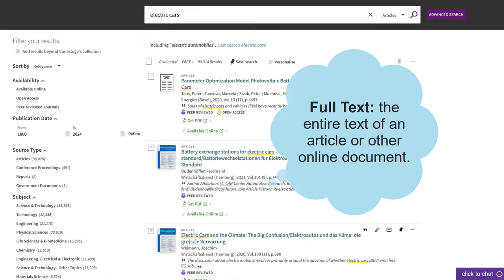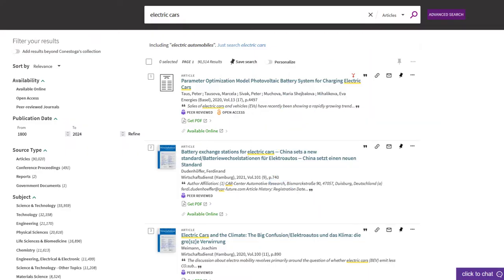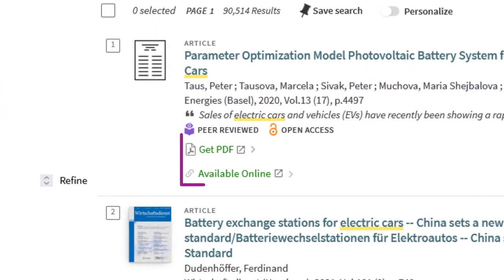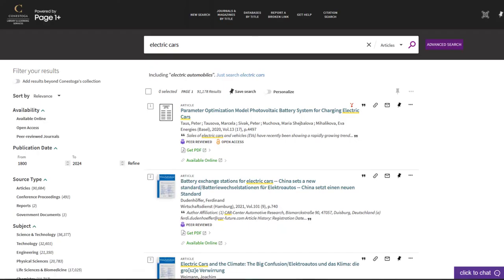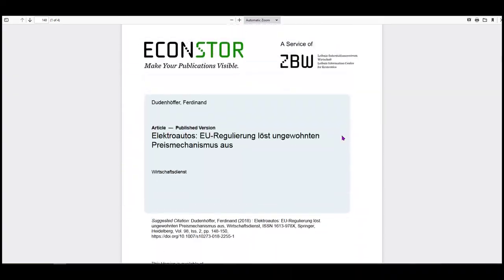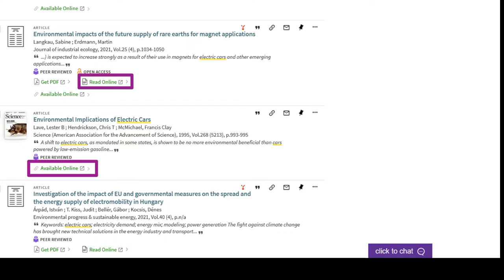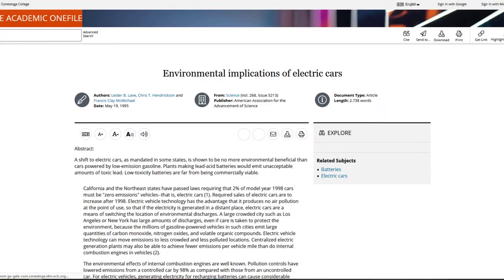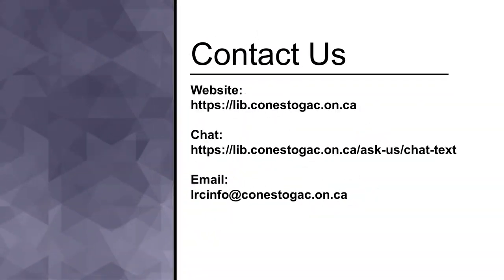Retrieving Online Articles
This video explains the methods for retrieving full-text articles from the Library search, Page 1+.